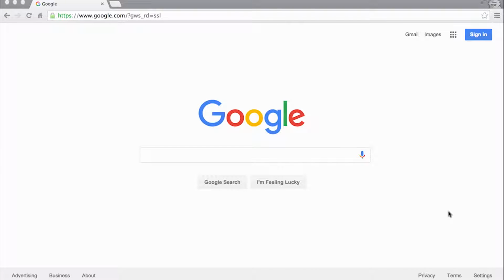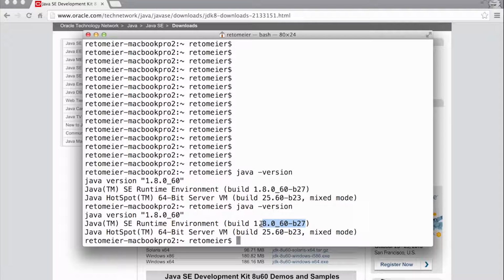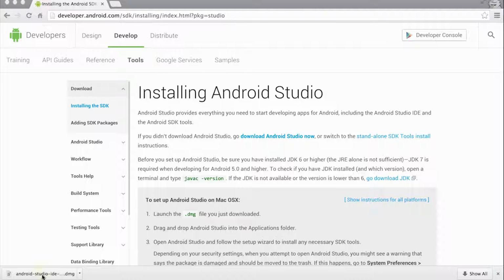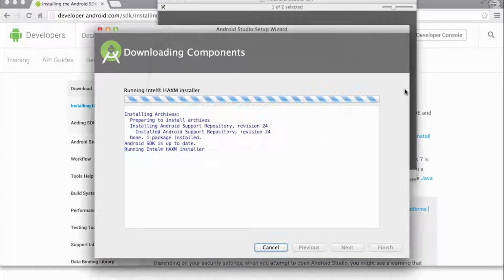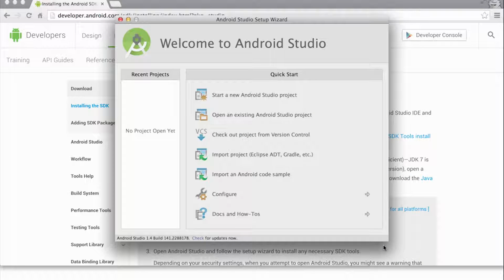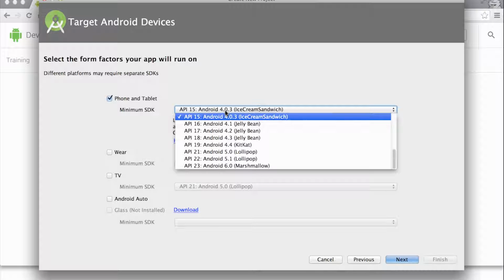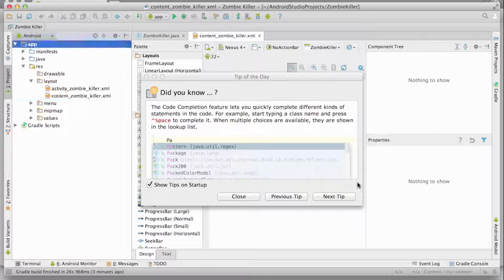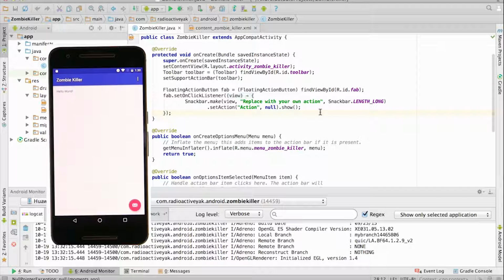How to Android Studio Getting Started